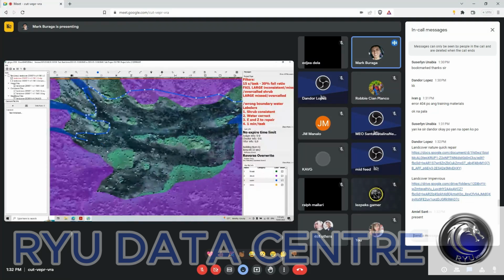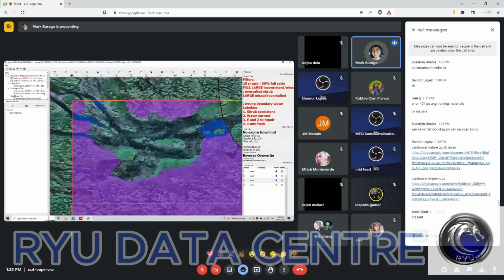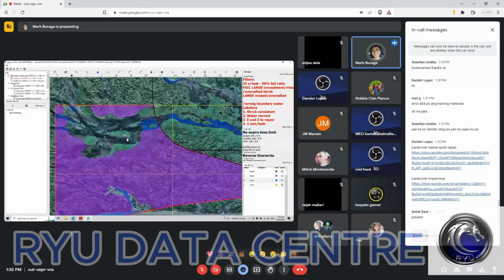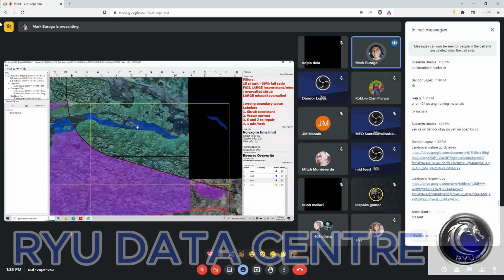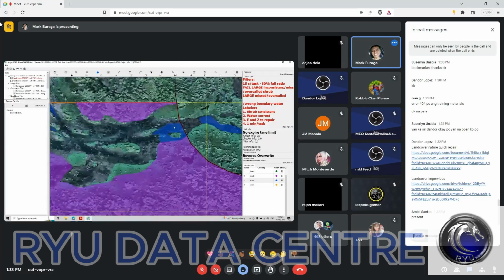Landcover Filter project: Quick Nature TAB 1789 training (part 1)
video c/o: Country Manager Mark

Training Date: October 05, 2024

Join us!!!

*RYU*